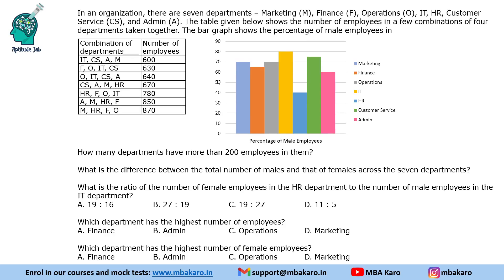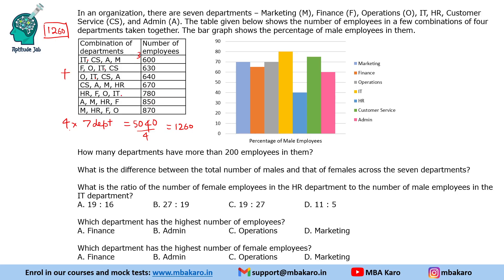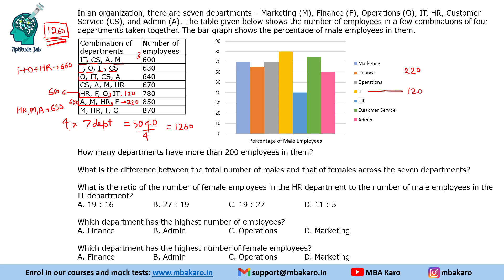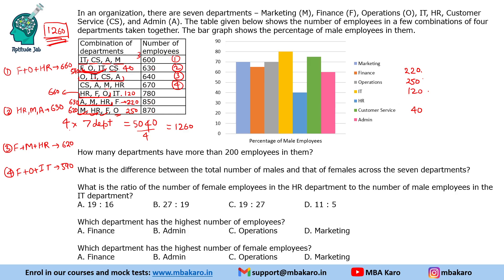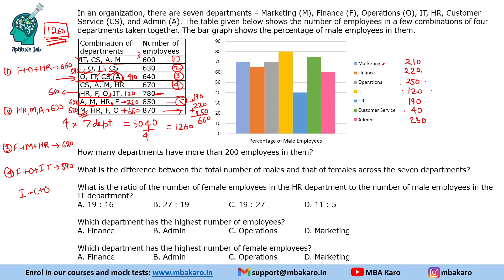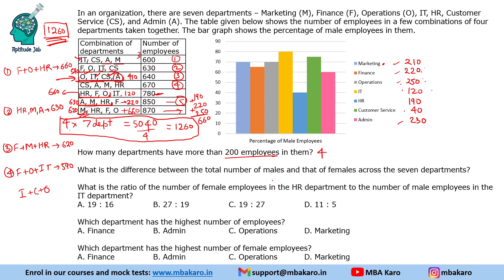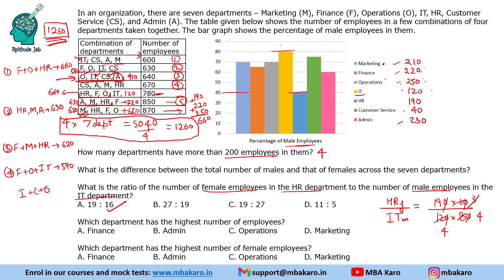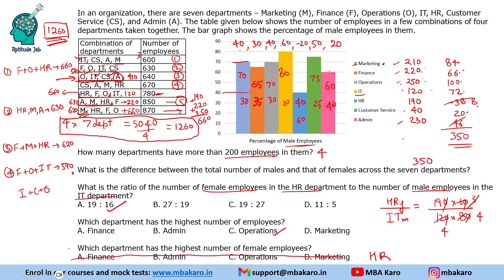CAT Infinite DILR - Set 448 | Combination of Employees in Departments | Logical DI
This problem requires analysing data about employee numbers and gender distribution across seven departments in an organisation. You are provided with a table showing the total number of employees for specific combinations of four departments, and a bar graph illustrating the percentage of male employees within those same combinations.